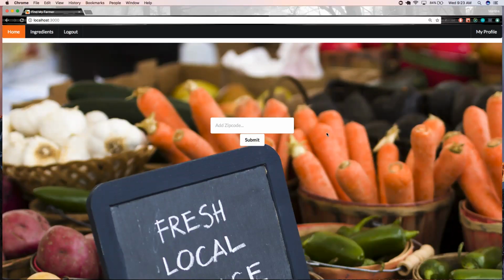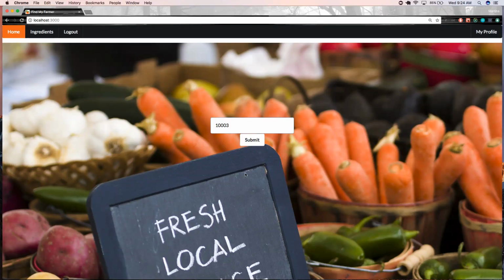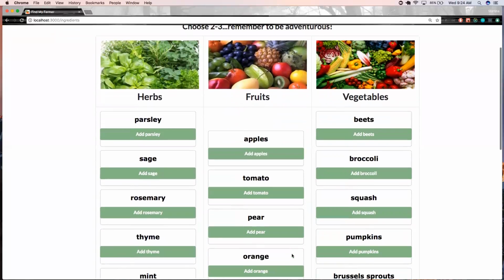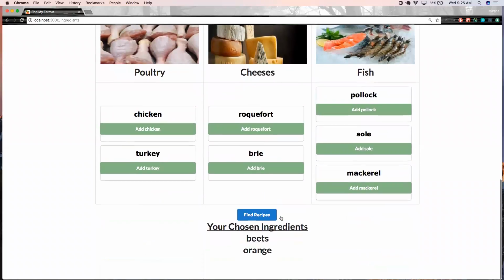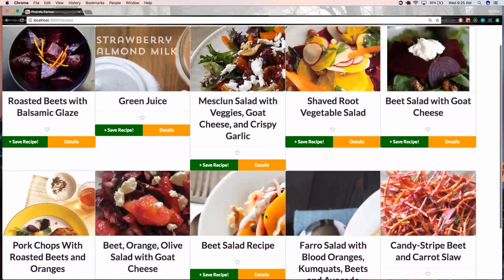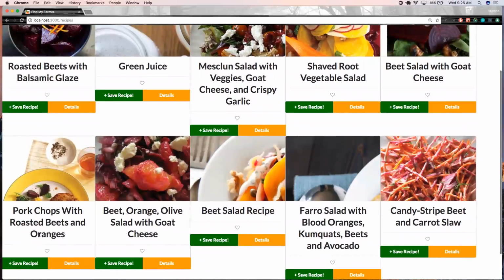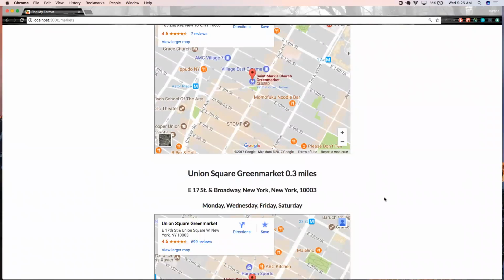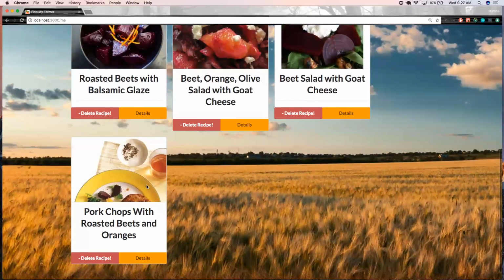Find My Farmer -- walk through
Welcome to Find my Farmer, a recipe generator, based on ingredients available at your local farmers market